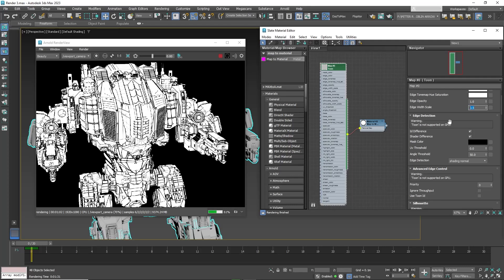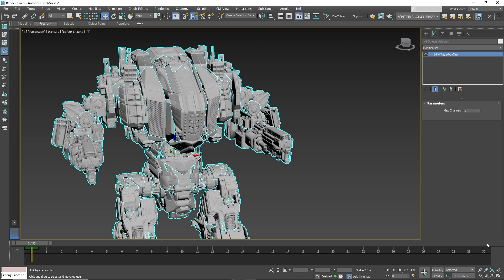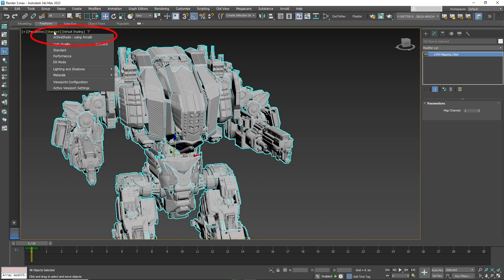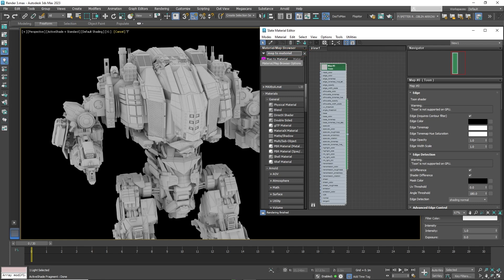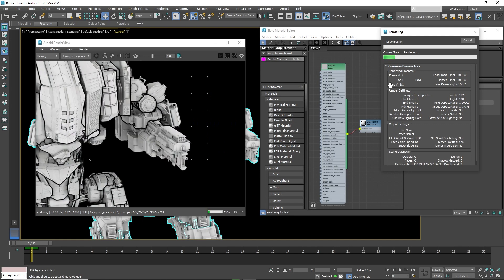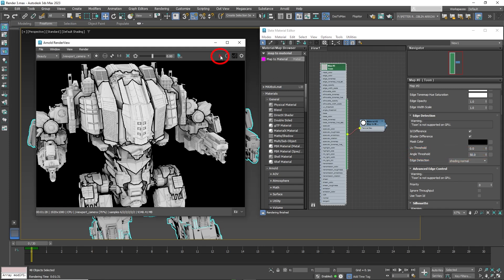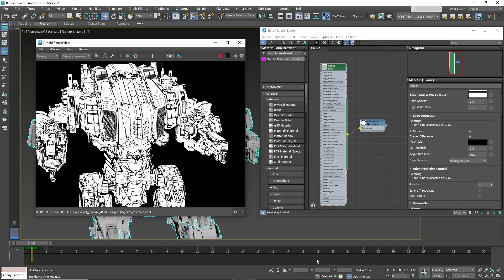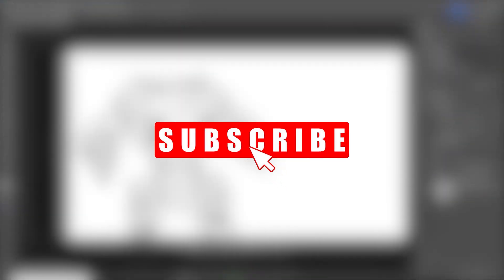Render Lines with Arnold Renderer in 3ds Max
Hello friends. In this tutorial I teach you how to render lines using the Arnold Renderer in 3ds Max. In this case, 3ds Max 2023. The effect works really well with complex geometric objects like mechas.